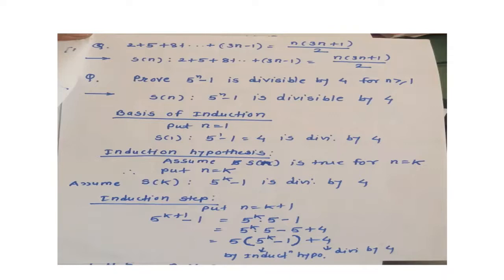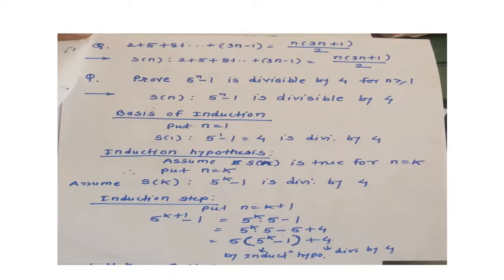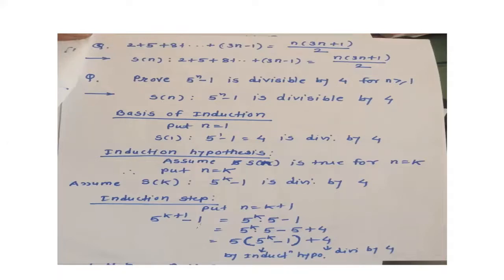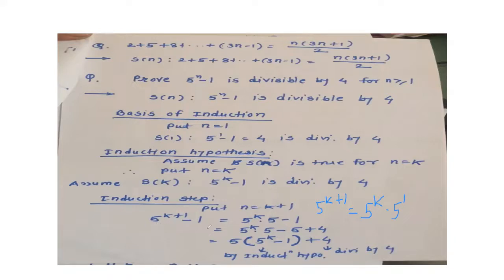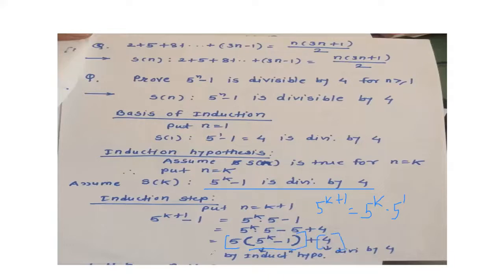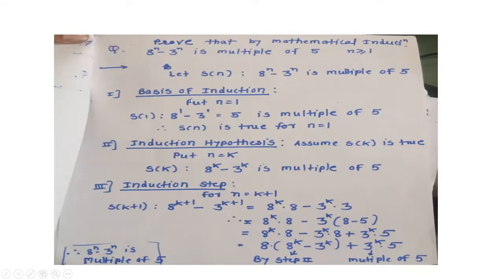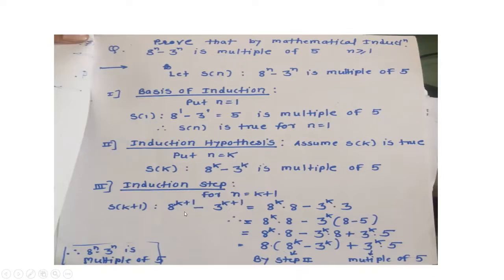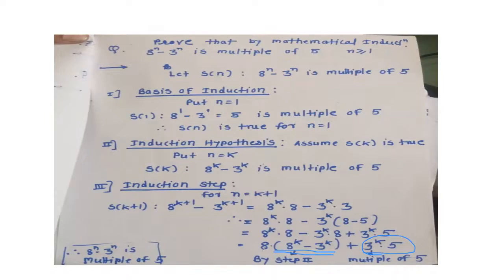Mathematical Induction 2